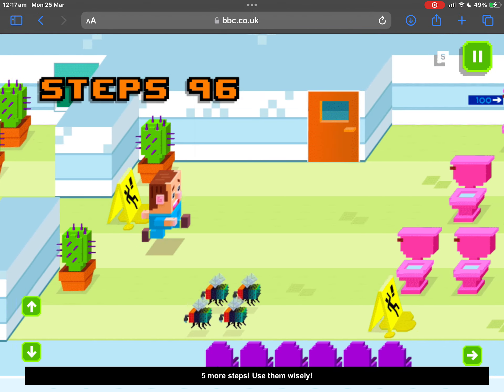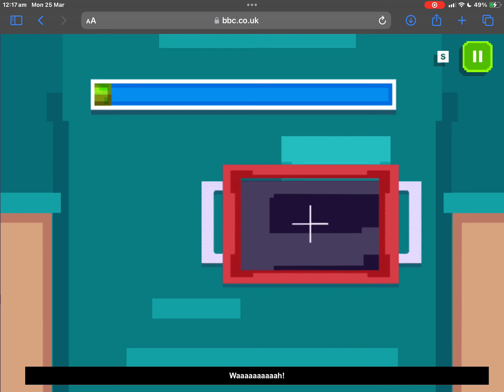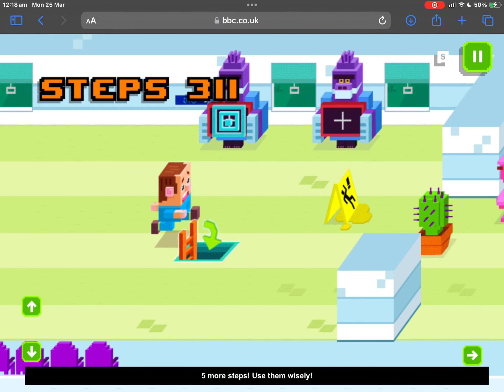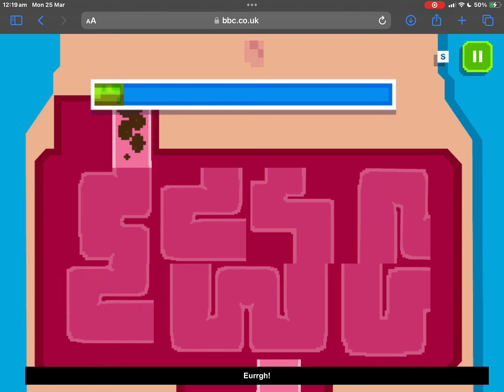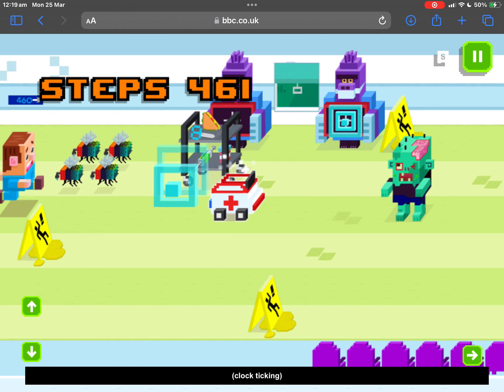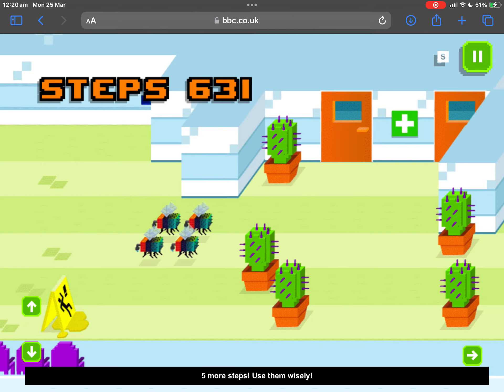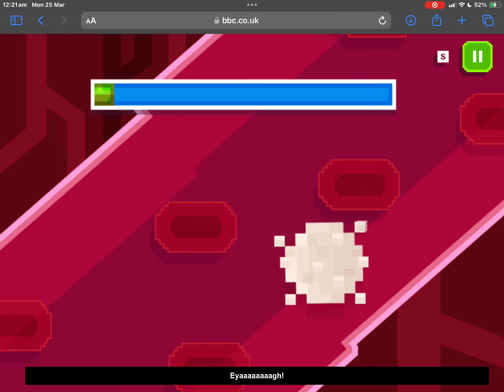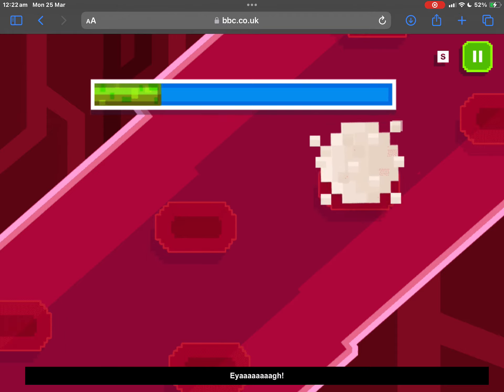Operation Ouch Snot Apocalypse: HIGH SCORE! 7604 Points!